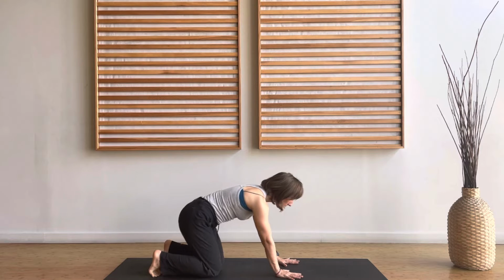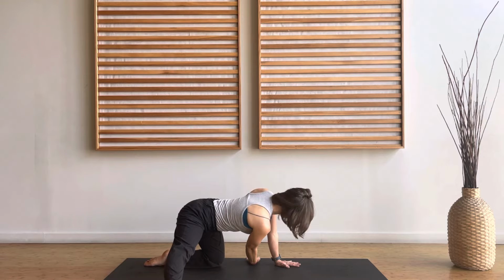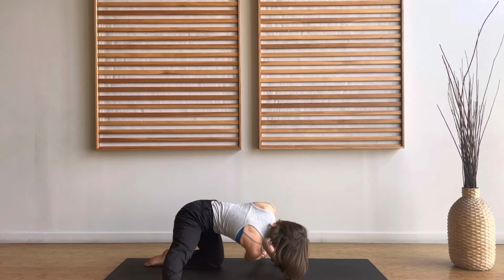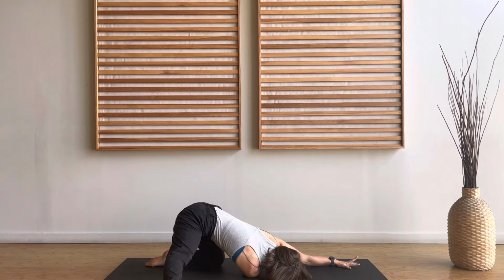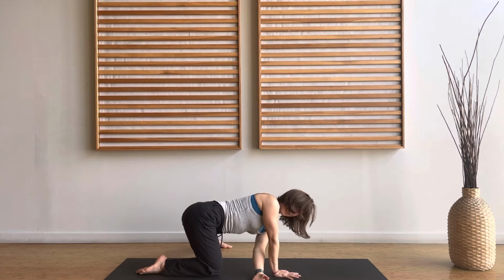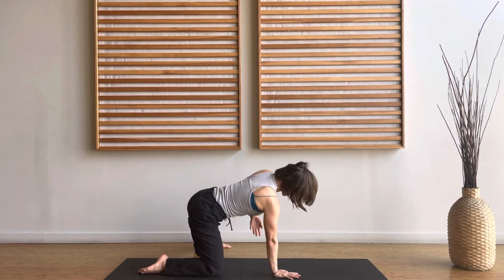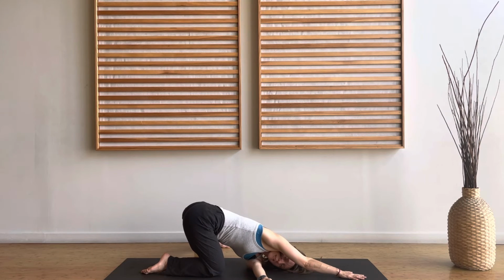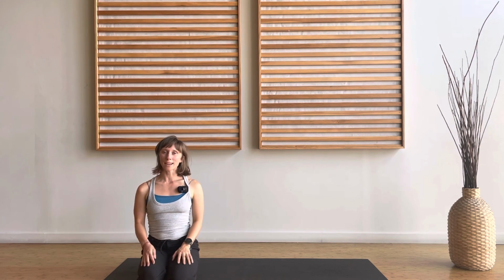Warm up on all 4’s for hips and thoracic spine